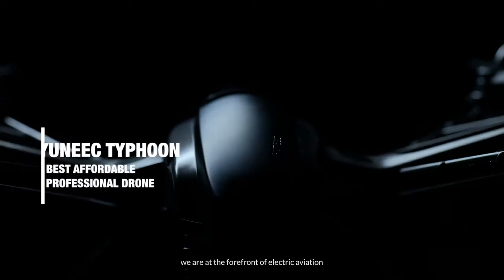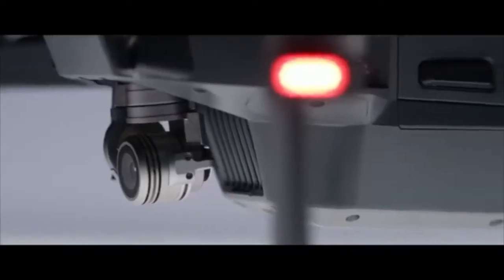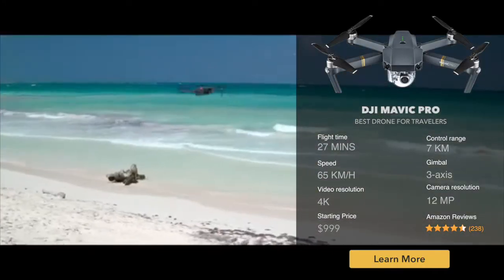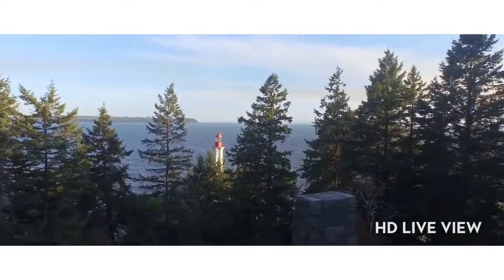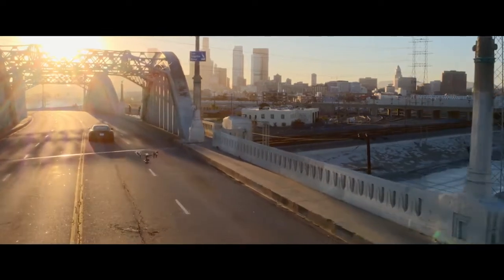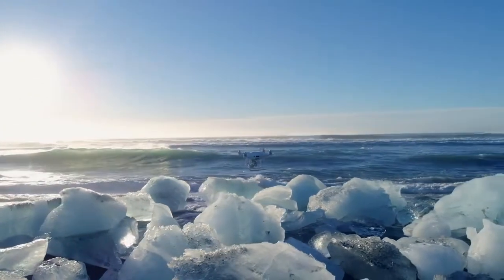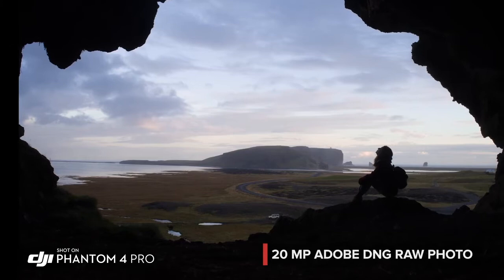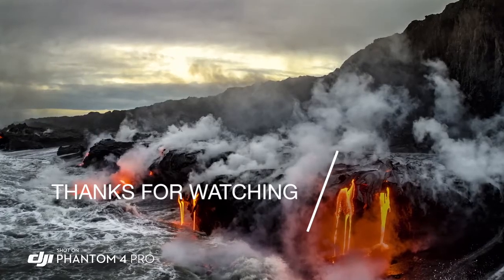Top 5 Best Camera Drones for 2017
Pick one of the best camera drones available on the market in 2017. Whether you are a beginner, professional and/or on the budget, these are the best drones for 2017.